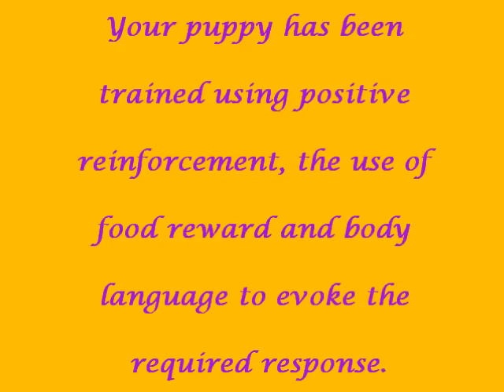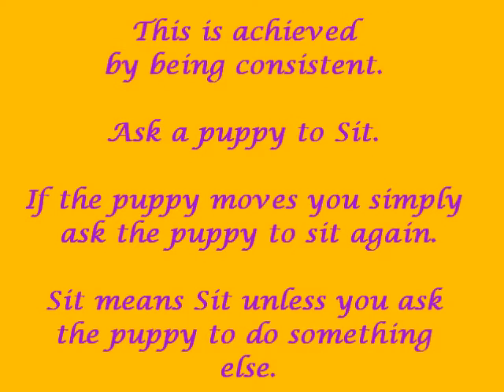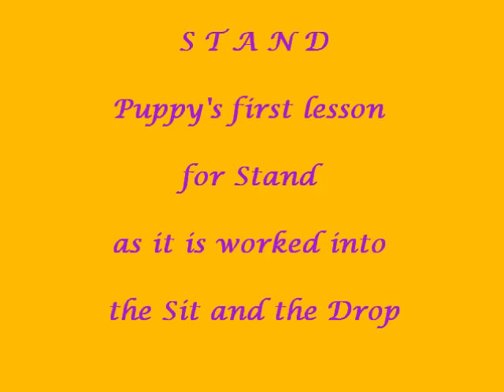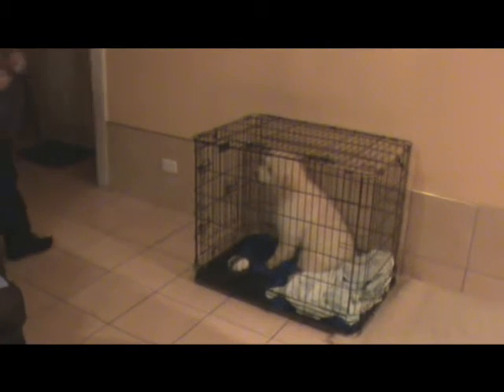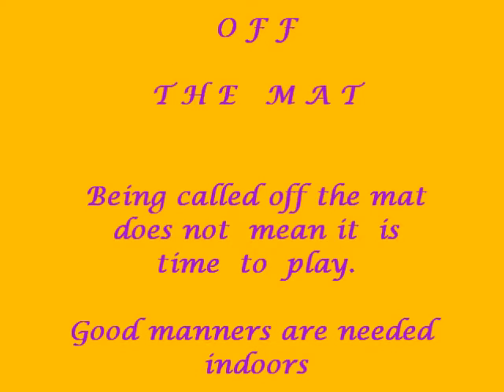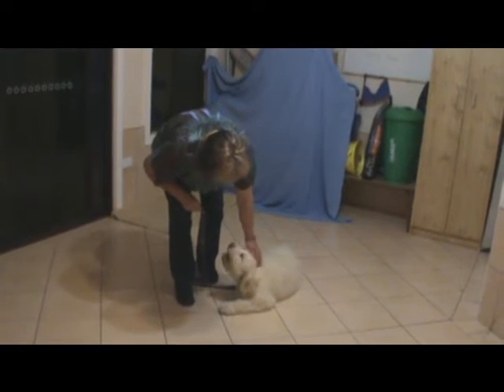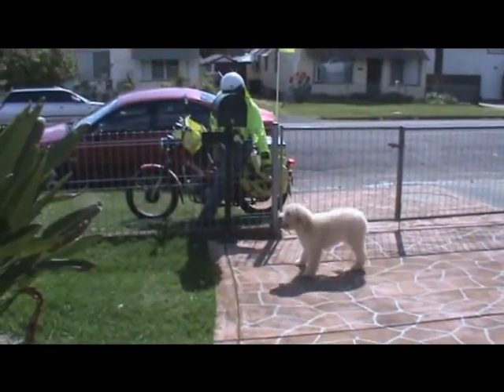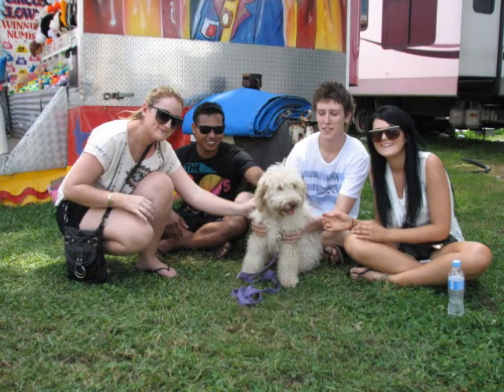Teiah Video Jan and Feb 2012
Cues and signals when I trained a labradoodle puppy. Most of our dogs are trained with the same cues with the exception of the come when called which is usually a single slap or a raised arm and the leave it cue changes with each dog depending on dogs size and ability to leave it.